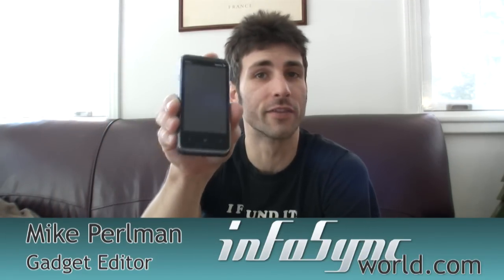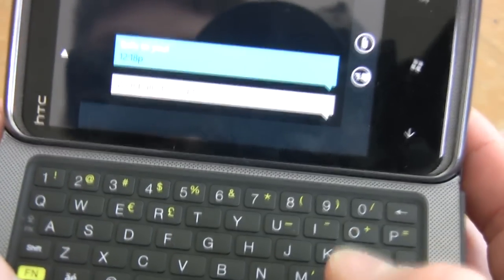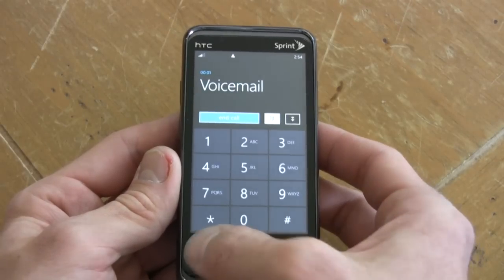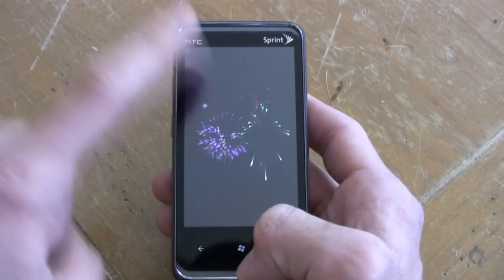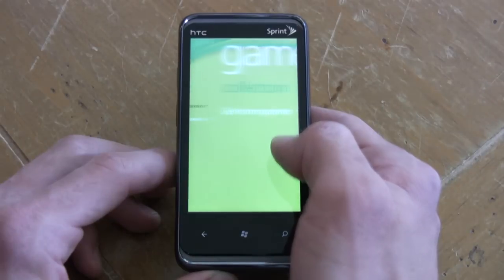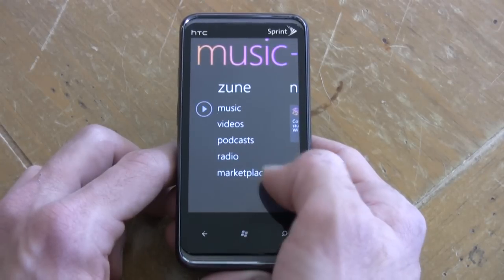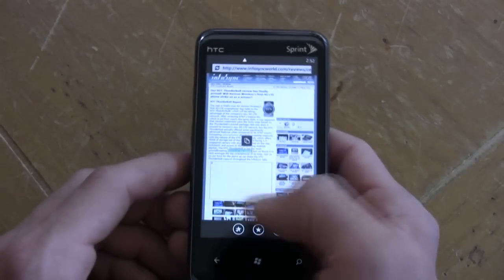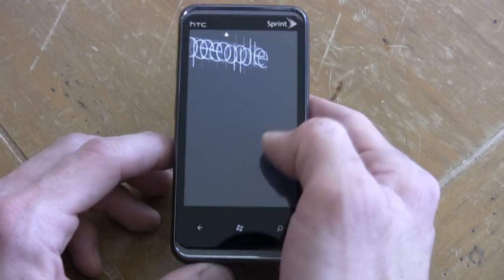HTC Arrive Review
Sprint's first Windows Phone 7 device has finally...Arrived. The HTC Arrive jumps on the EV-DO network for $100 with a 2-year contract—after the mail-in rebate, of course. But the Arrive marks the comeback of Microsoft to the CDMA universe, and the phone is the long-awaited successor to the HTC Touch Pro 2 in Sprint's lineup. With its slide-out, angled QWERTY keyboard and narrow design, we're reminded of the fact that HTC and Microsoft invented this form factor for Windows Mobile back in the day. The HTC Arrive may not have the best 720p-capable camera, but its call quality and battery life was found to be solid in our tests.

We also can't escape the fact that the HTC Arrive employs the latest love-or-hate Windows Phone 7 OS, a platform that was marketed to the nines, yet received lukewarm reception compared to the current crop of Android phones. Though the HTC Arrive (specs) takes a hit with the business user, Microsoft is releasing updates throughout the year in order to make this phone more useful. But how does the phone perform out of the box? Let's check out the full review.